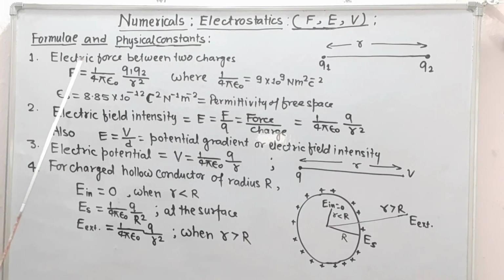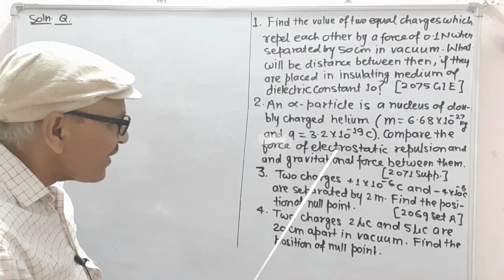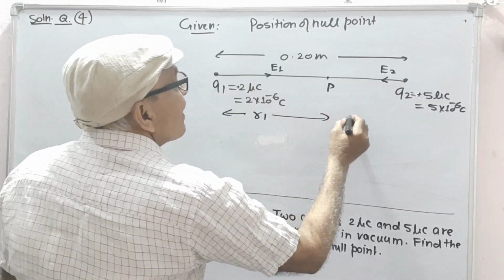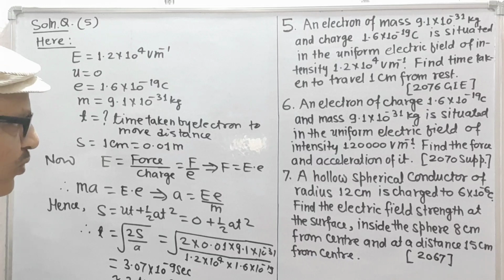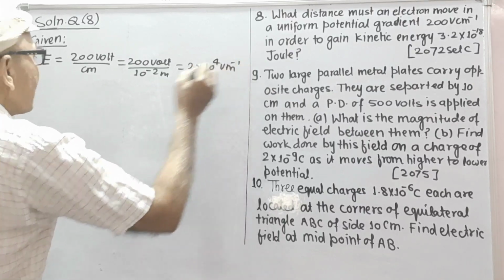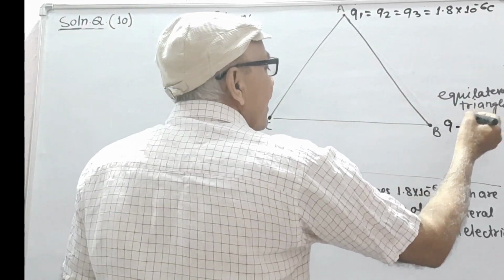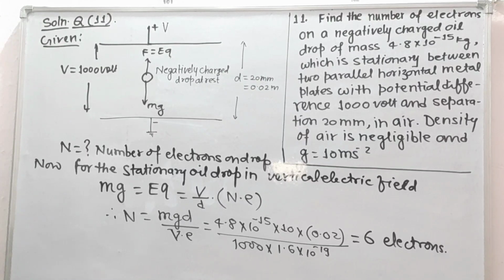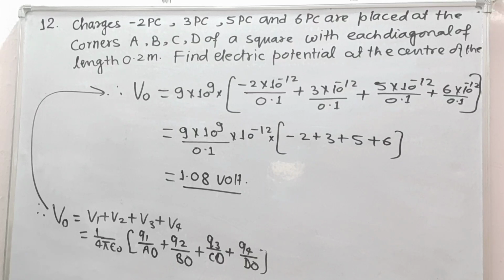Electrostatics : Numericals on Coulomb's law, Electric Potential, energy and field (XI)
Twelve numerical problems on electrostatic force, potential, energy, and field intensity have been solved with explanations...